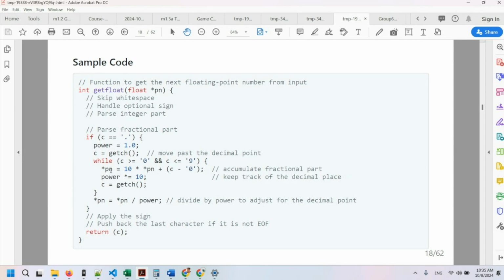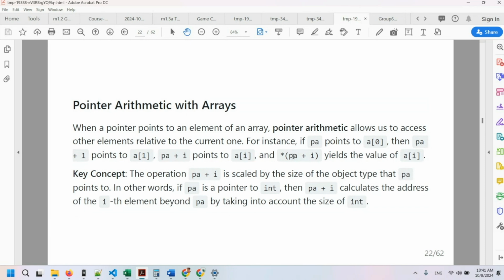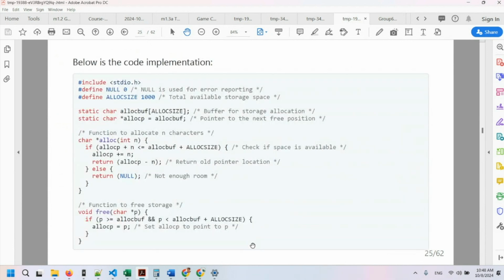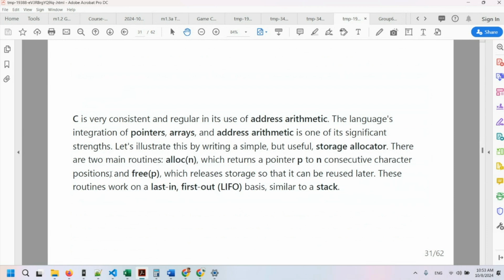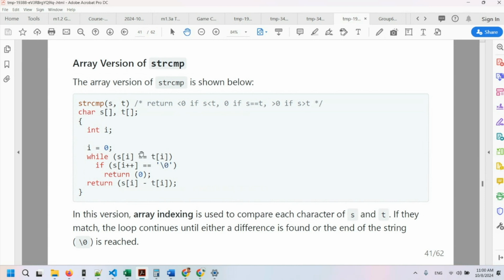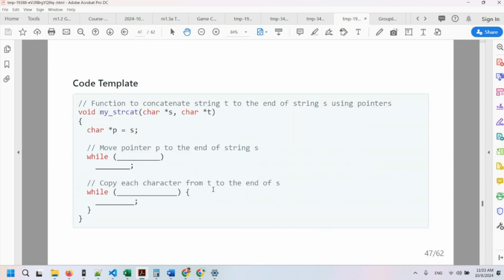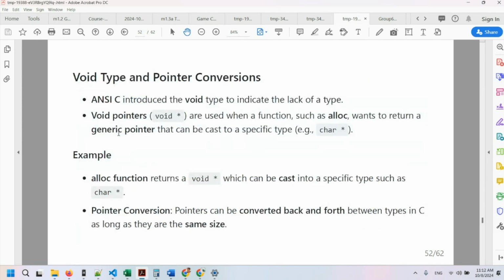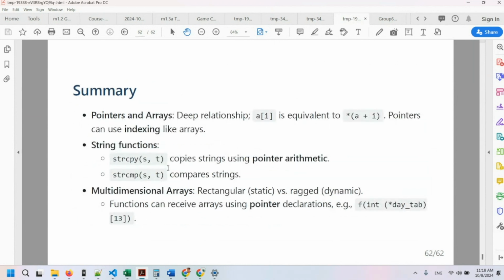lecture 9 part 2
Defining Arrays and Pointers.
Pointer Arithmetic with Arrays.
Implementation of a Simple Storage Allocator.
Difference between Arrays and Pointers.
Passing Arrays and Subarrays to Functions.
Character Pointers and functions.
String Constants in Functions.
String Copy with strcpy.
String Comparison with strcmp.
Exercise 9-2: Write a pointer Version of the function strcat.
Void Type and Pointer Conversion.
Multi-Dimensional Arrays.
Example: Date Conversion.
Passing Two-Dimensional Arrays to Functions.